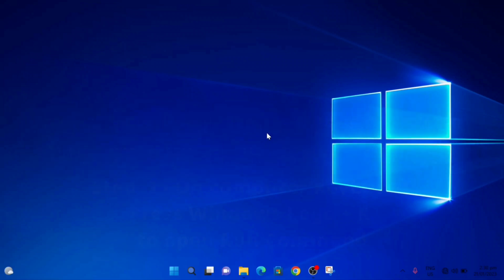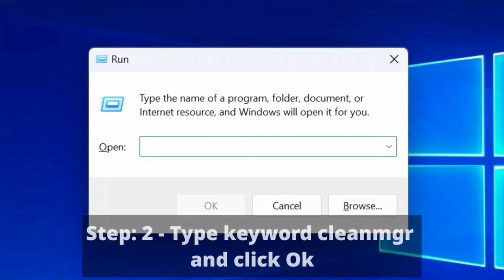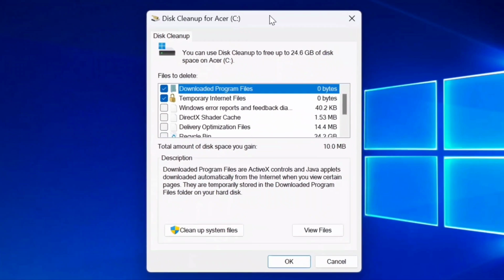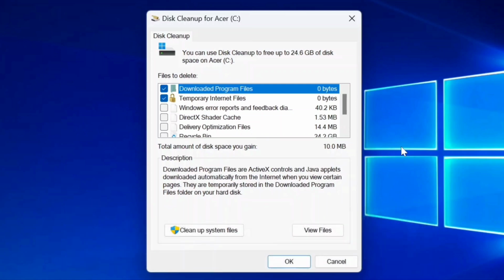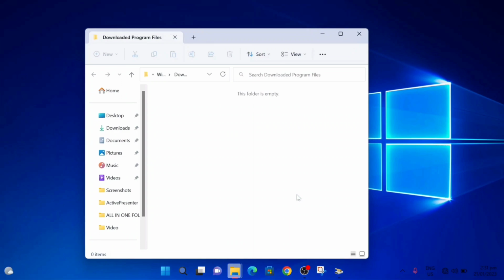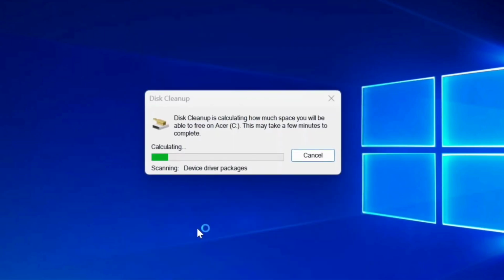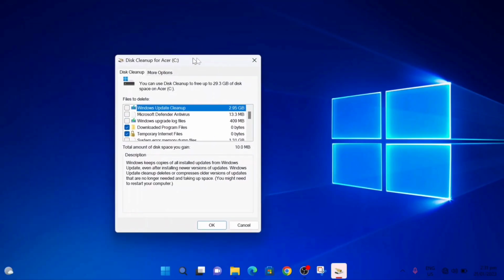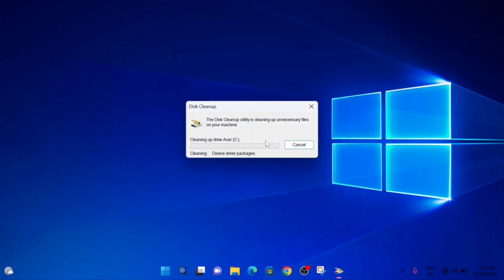How To Clean Unnecessary Files in Windows 11 with Disk Cleanup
In this step-by-step tutorial, learn how to clean junk files and unnecessary files in Windows 11 for more free up computer storage, better load times, and increased system performance. This method is absolutely free, don't require any system formatting as well as we don't use any software or download a third-party program to perform this. And this is a Microsoft 's built-in Disk Cleanup.

Disk Cleanup removes unneccessary files on your computer to improve your computer performace and free up storage space.

1. On your keyboard, press the Windows  and R keys at the same time to open the Run window.
2. Type cleanmgr, then press ENTER. The Disk Cleanup window should appear.
3. Select the drive you want to clean, then click OK.
4. Check the boxes for the file types that you want to delete, and then click OK.
You can also click the Clean up system files button to also remove excess Windows files.
5. In the message that appears, click Delete files.

The Following mentioned files are safe to select and delete:
1. Branch Cache
2. Catalog Files for the Content Indexer
3. Compress Old Files
4. Delivery Optimazation Files
5. Diagnostic data viewer database files
6. DirectX Shader cache
7. Downloads (Personal downloads folder)
8. Downloaded Program Files *(Check the files before selection)
9. Language resources Files
10. Offline Files
11. Old Chkdsk Files
12. Recycle Bin *(empties the recycle bin to recover the disc space)
13. Retail Demo Offline Content
14. Setup Log Files
15. System Error memory dump files
16. System Error minidump files
17. Temporary Files
18. Temporary Offline Files
19. Thumbnails
20. Update package Backup Files
21. User file history
22. Windows Defender Antivirus
23. Windows error reports and feedback diagnostics
24. Windows Update Cleanup
25. Windows Upgrade log files